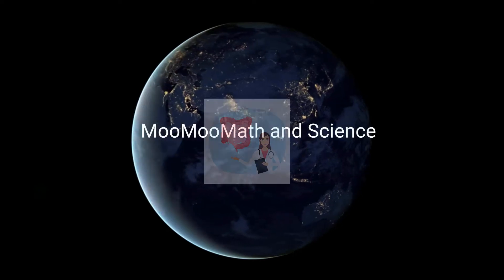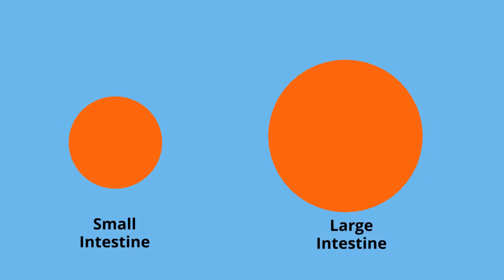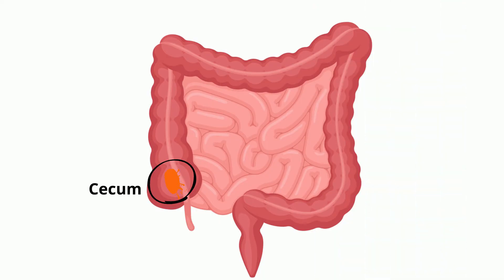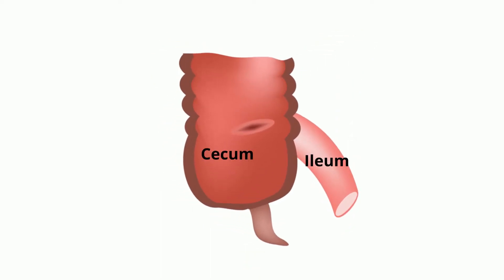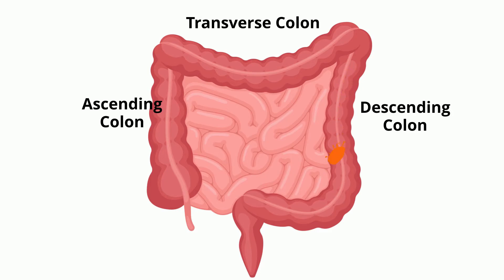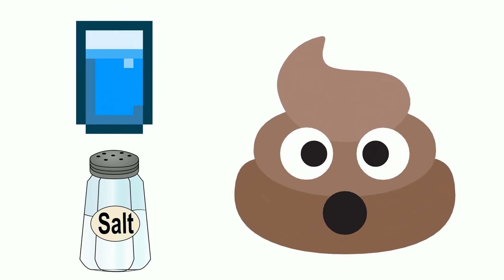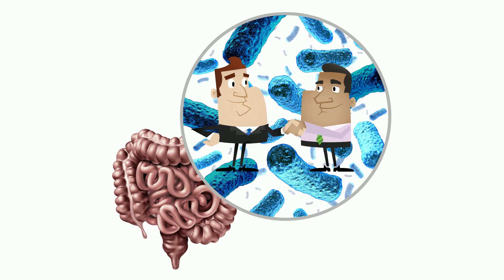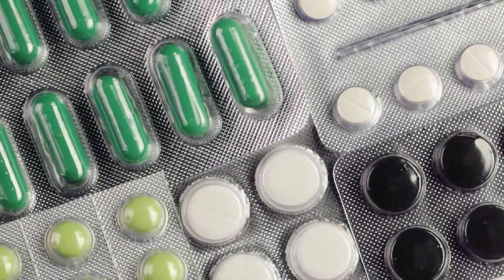All about the large intestine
After passing through the small intestine food travels into the large intestine.
 Your large intestine is roughly 9 feet in length but gets it’s name because it has a larger diameter than the small intestine.
Your large intestine is also called the colon.
The large intestine is divided into several sections.